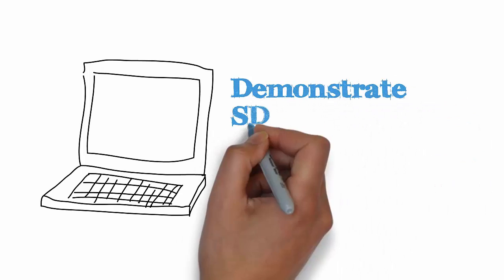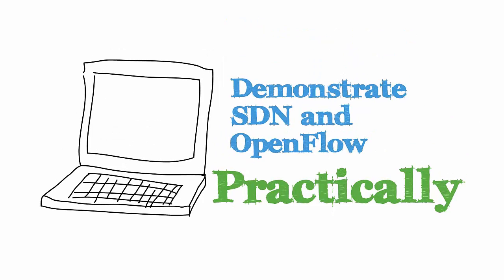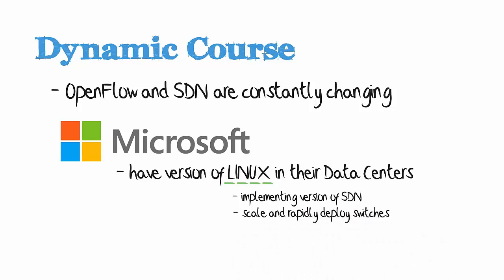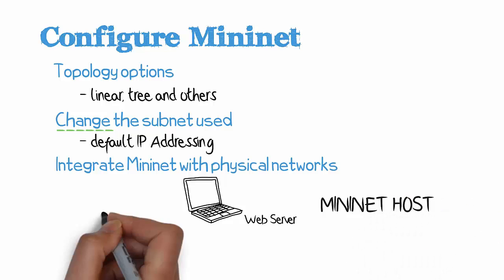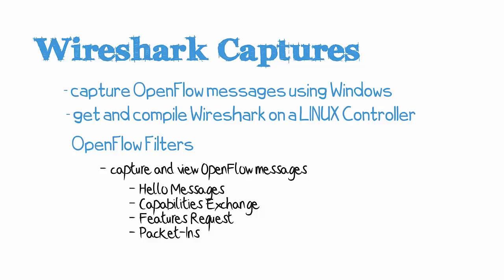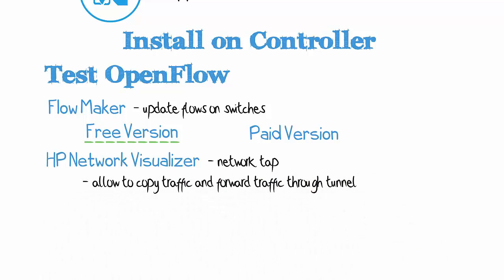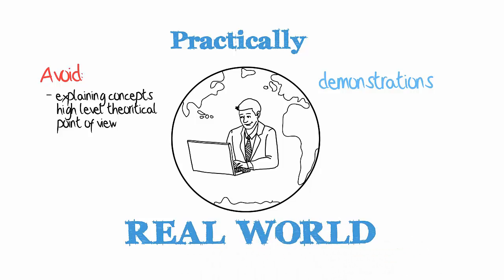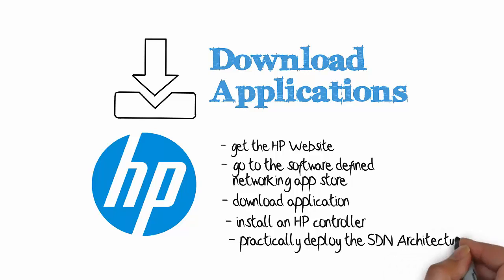SDN and OpenFlow Fundamentals - Comprehensive GNS3.com course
A practical, hands-on, real world approach to learning and implementing SDN and OpenFlow.

See SDN and OpenFlow in action. Learn SDN and OpenFlow practically. You can set up everything shown here on your laptop using free or demo software.

Learn all tiers of the SDN Architecture:

* Applications - Wireshark, Bash scripts, FlowMaker, HP Network Protector, HP Network Visualizer

* Controllers - Learn OpenDaylight (ODL), ONOS, RYU and the HP VAN SDN Controllers.

* OpenFlow Infrastructure - Mininet switches (Open vSwitch)

Wireshark:
Capture OpenFlow messages using both Linux and Windows based Wireshark.

Technical content:
No sales hype, no fluff. Just technical content.

OVAs:

As part of the course, I have made OVAs available of ODL, RYU and the HP VAN SDN Controller. I have also provided links to download OVAs directly for ONOS and Mininet.

Real world SDN examples:

* The NSA

* Google

* Microsoft Azure

* Microsoft Linux

Update 10 November 2015:

Based on feedback, additional videos discussing the installation of apps on the HP controller have been added:

* Install HP Controller

* Troubleshoot browser issues

* Install FlowMaker on HP Controller

* Troubleshoot app install issues

Update 25 October 2015:

Additional videos added to the course discussing:

* Do you need to replace switches to use SDN?

* Do you need to run OpenFlow everywhere in your network?

* How does OpenFlow and Spanning Tree interact?

* Does a single controller manage the entire network?